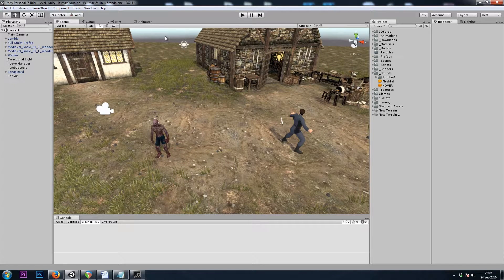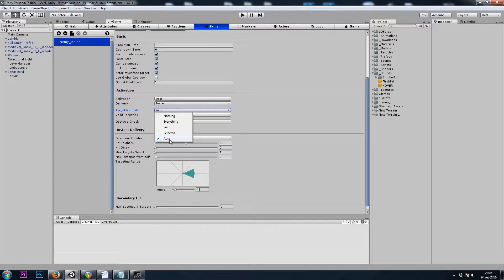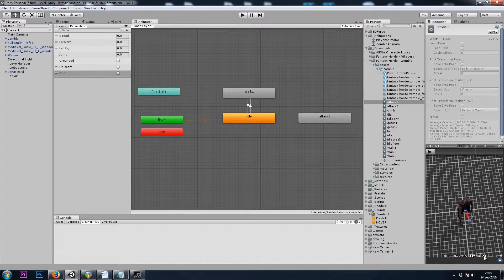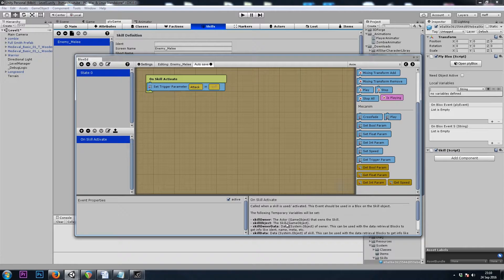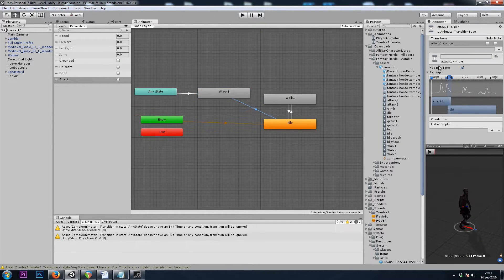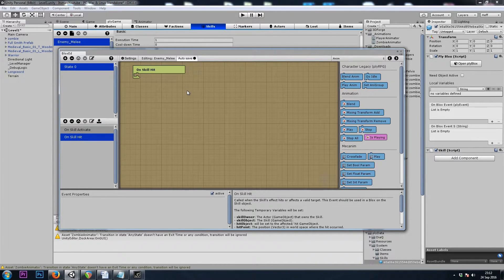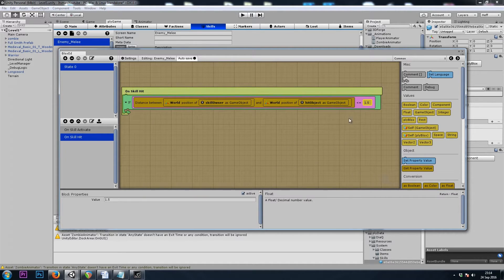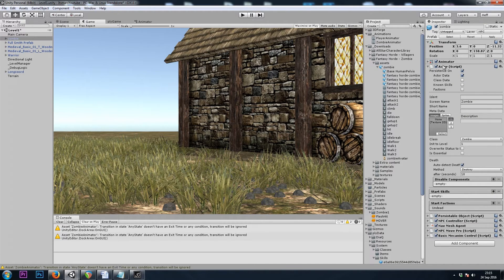unity dungeon crawler 10 - enemy melee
Create a melee attack skill for the enemy and only take damage if you're in range!

Questions?